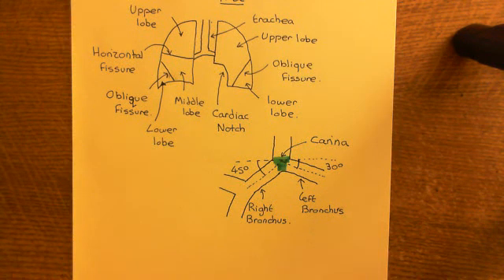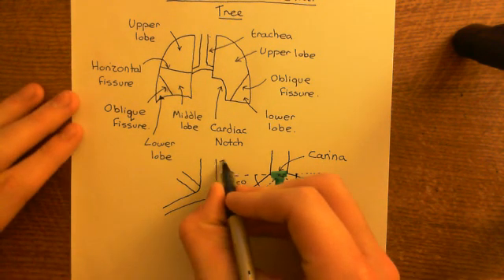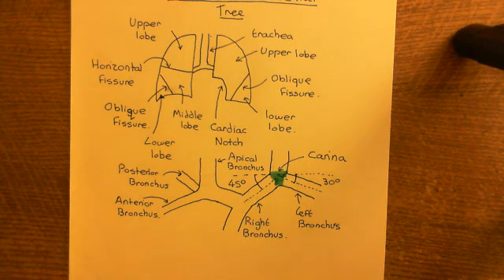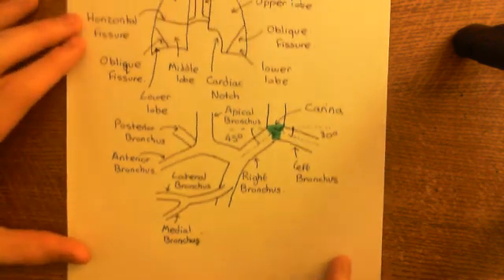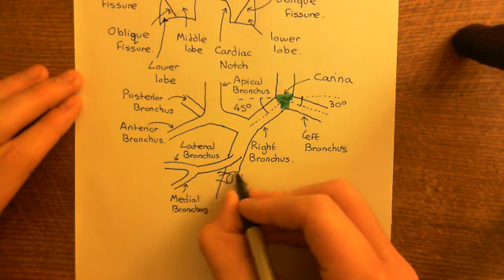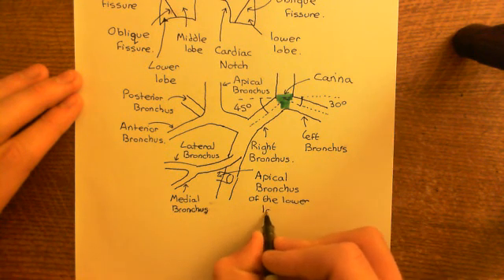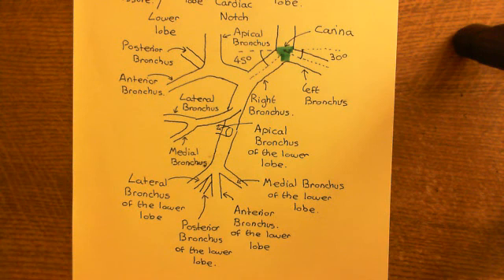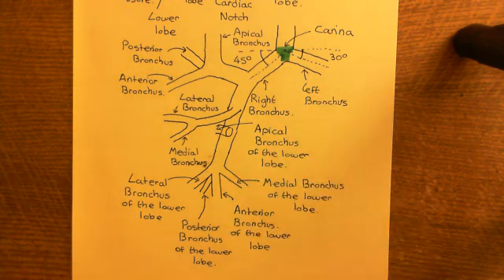The Tracheobronchial Tree Part 2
In this video we discuss the anatomy of the tracheobronchial tree.